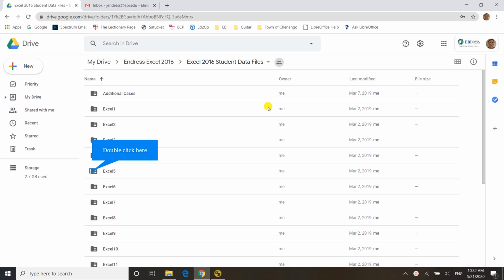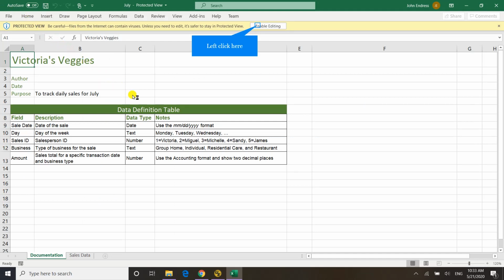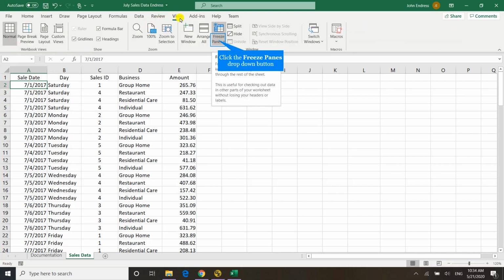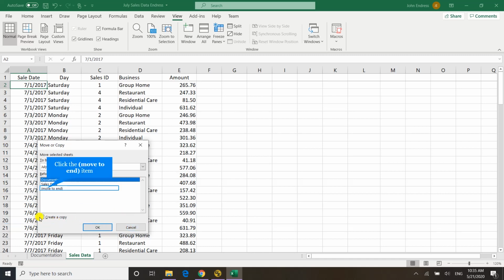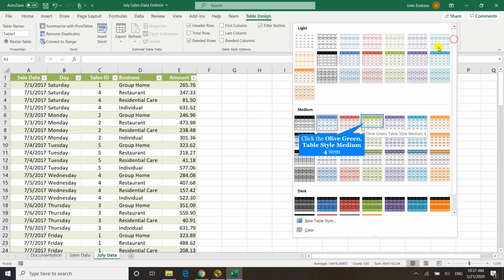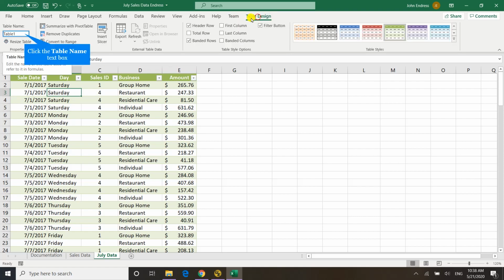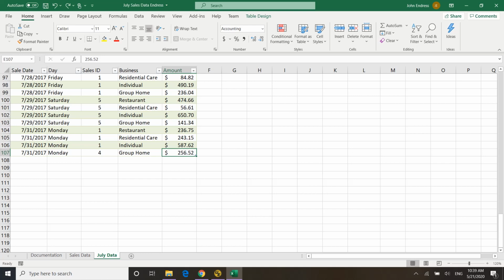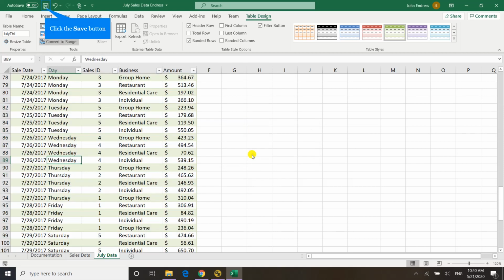Excel Review 5A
Excel Review 5, pages 319-320